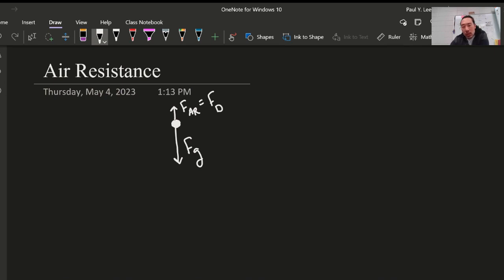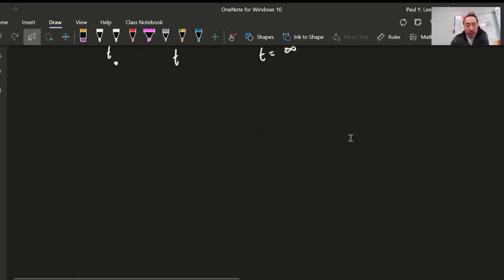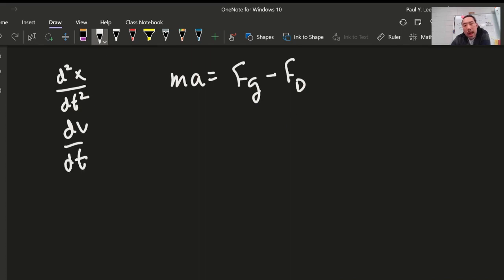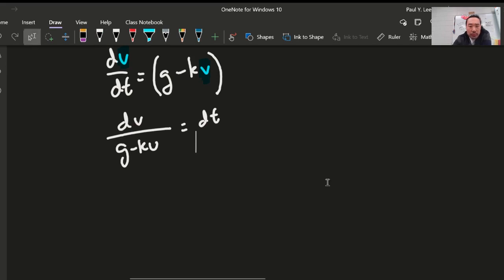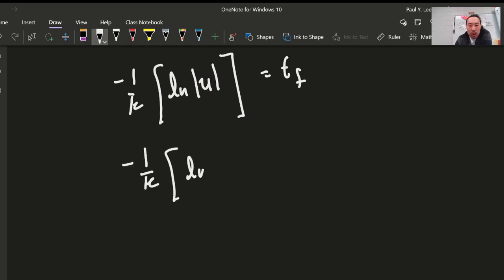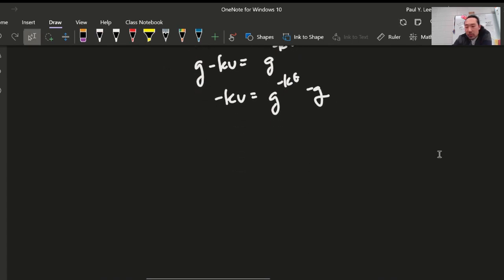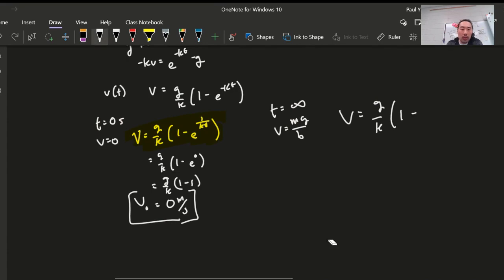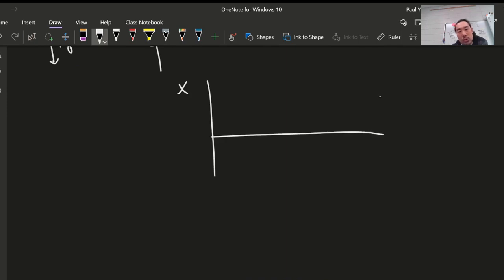Air Resistance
Mr. Lee derives the function for Air Resistance!